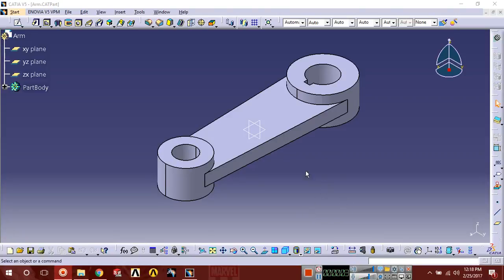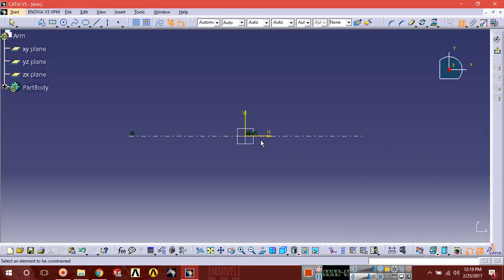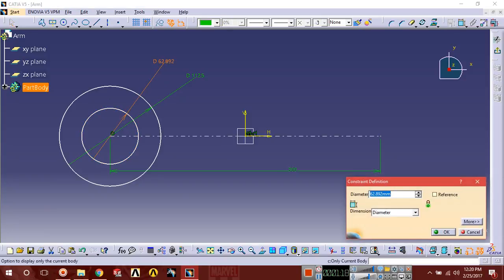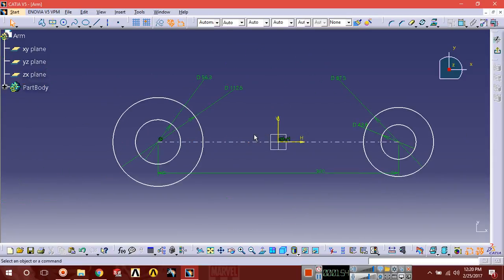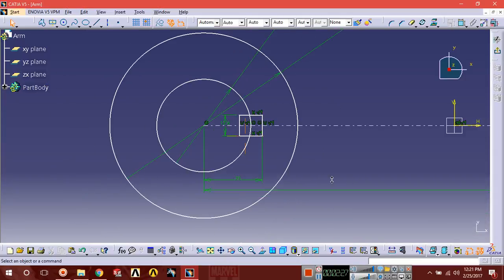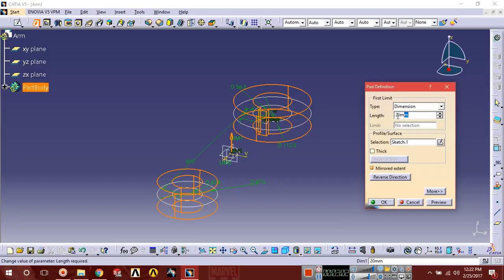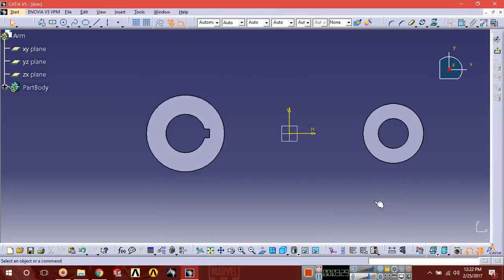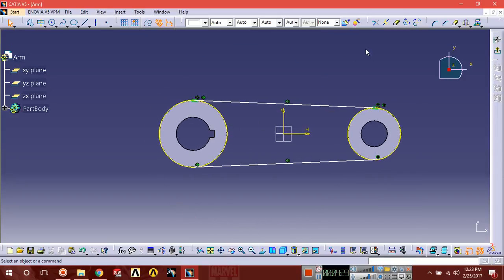4. Butter Fly Valve (Arm)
Butter Fly Valve Arm